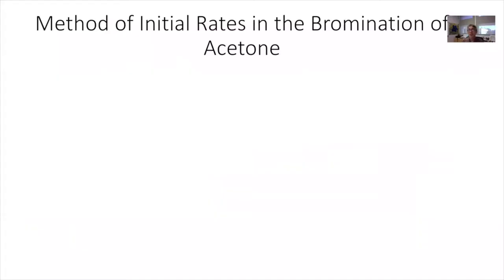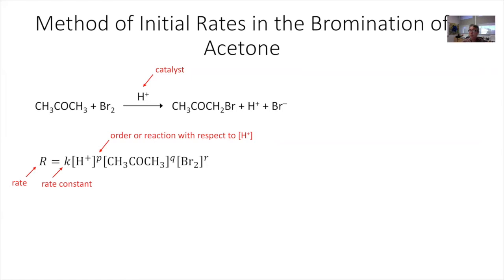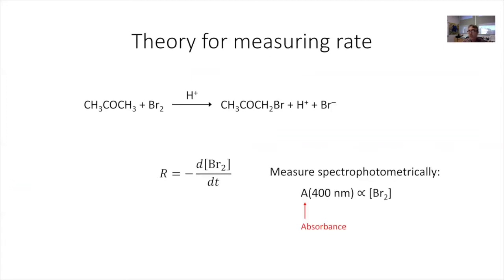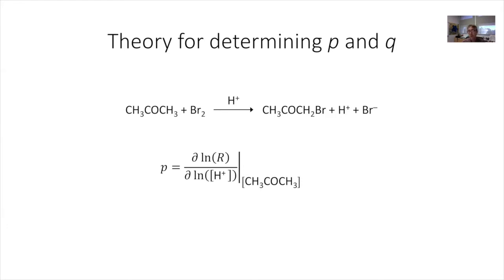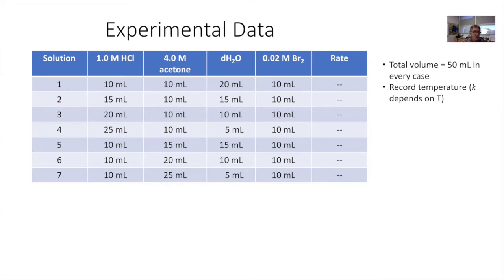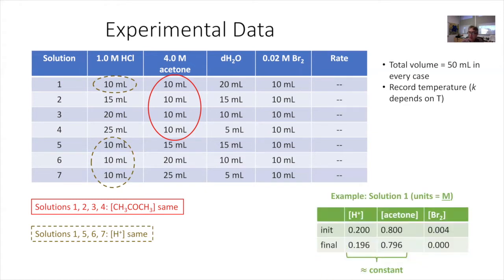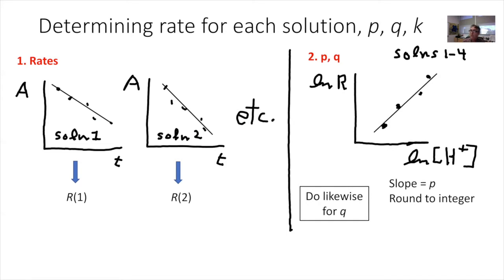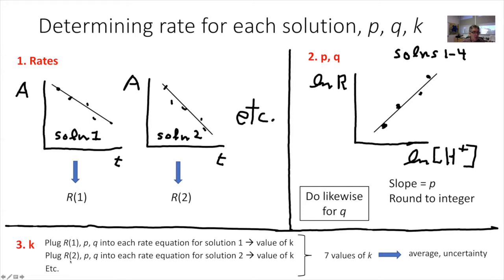Kinetics of the Bromination of Acetone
The video describes the theory, calculations and experimental procedure for an experiment in the physical chemistry lab: Method of Initial Rates in the Bromination of Acetone.